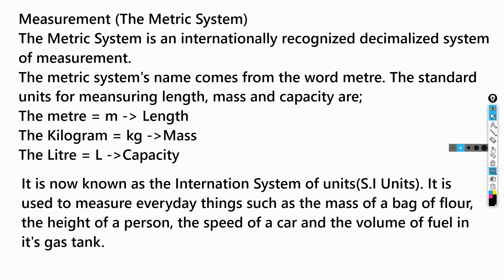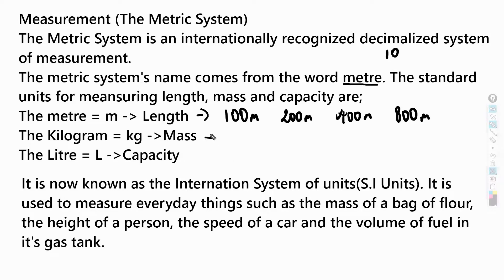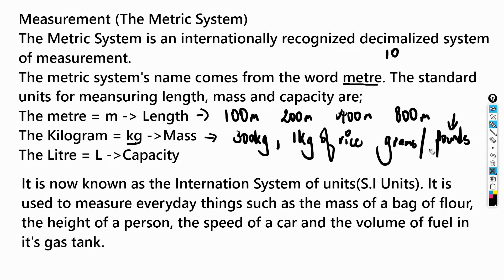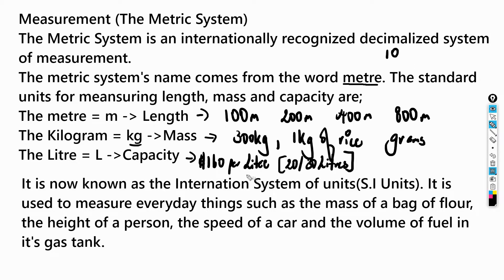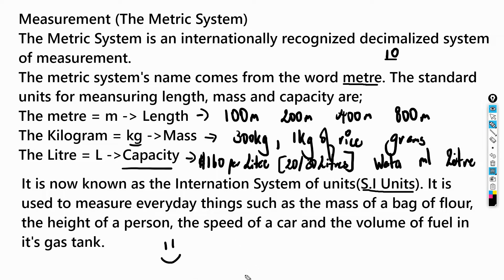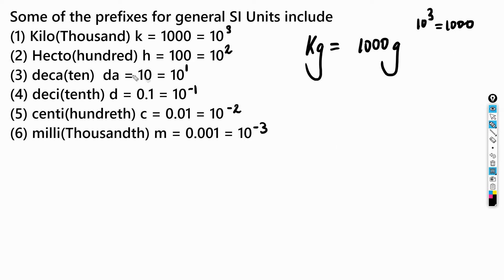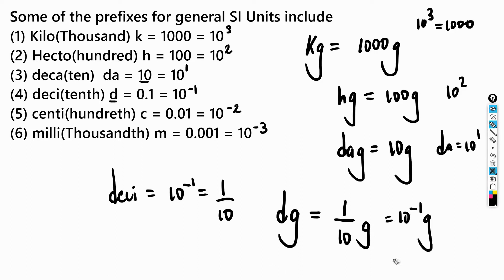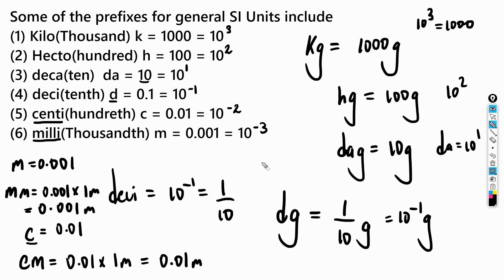Measurement and the Common Prefixes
Measurement and the common Previes,,a Learning objective from the CXC Syllabus